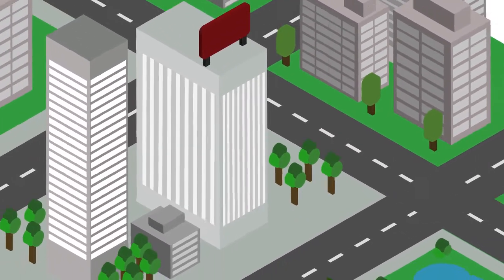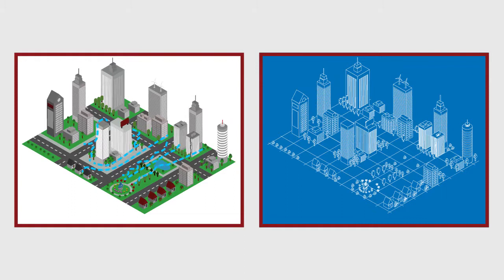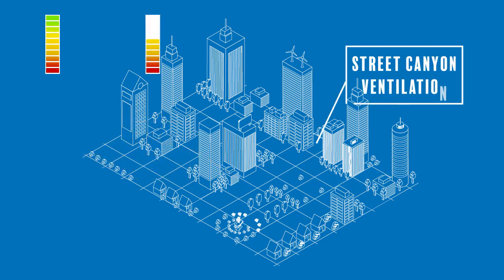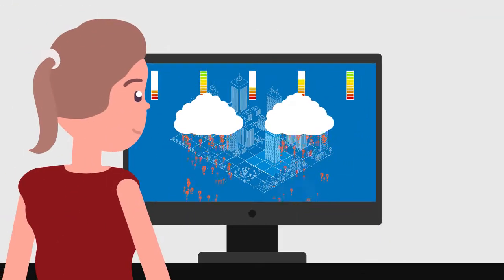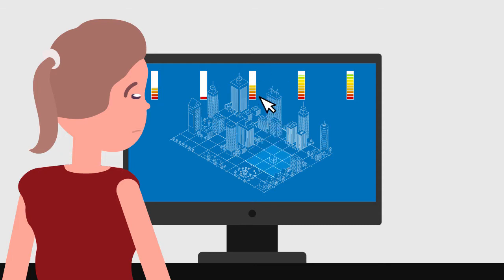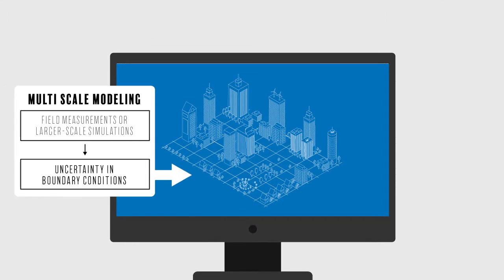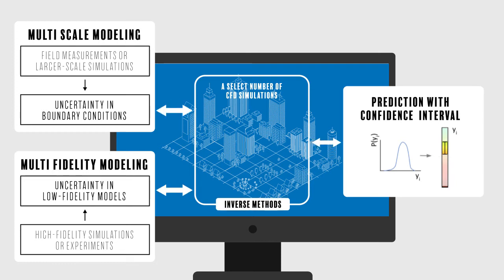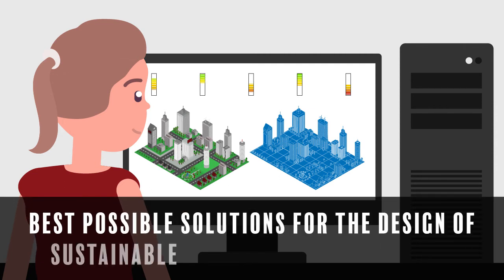Wind Engineering for Sustainable Urban Environments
Introduction to the Research Goals of Stanford's Wind Engineering Lab